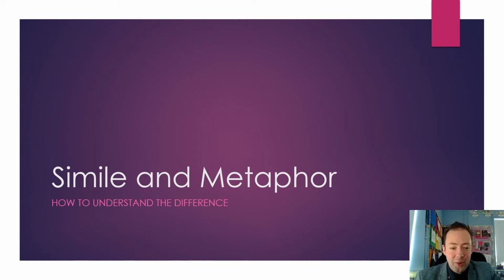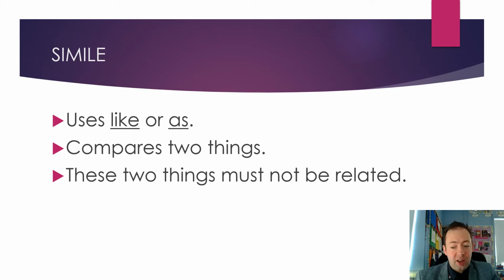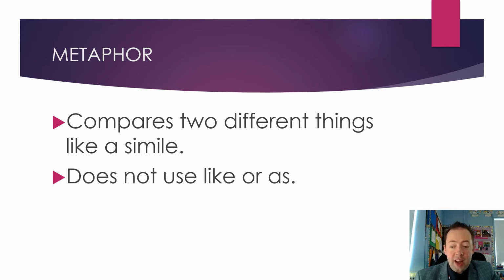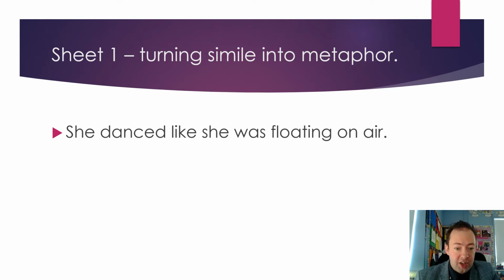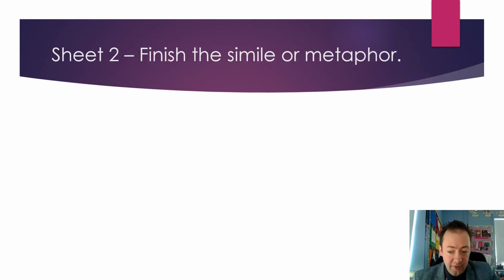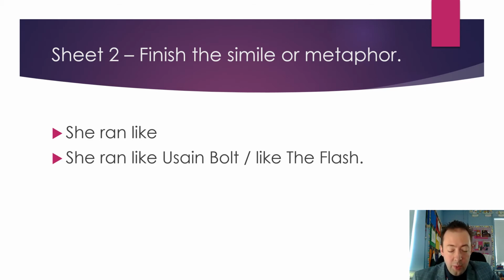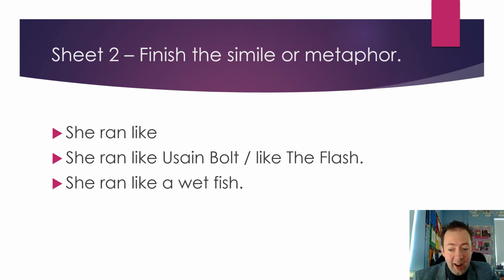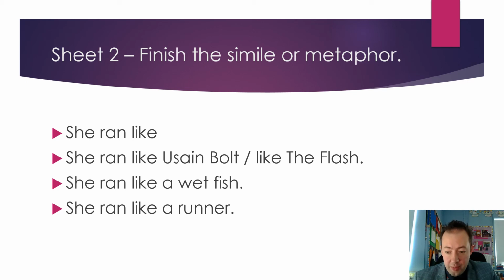Simile and Metaphor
Mr Howarth explaining what a simile and metaphor is and how to answer your sheets this morning.